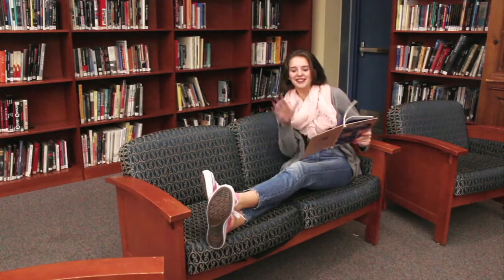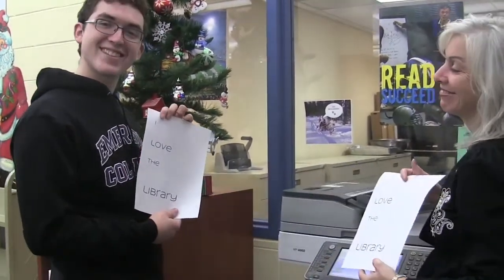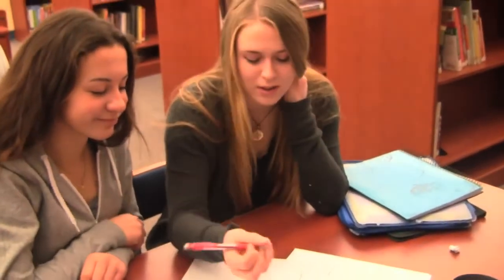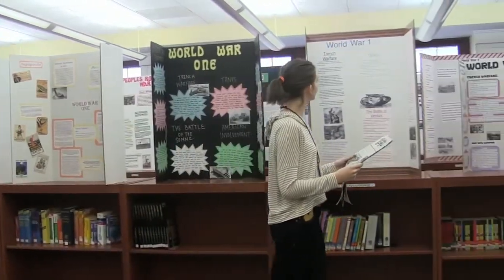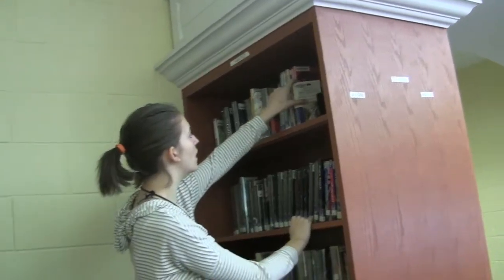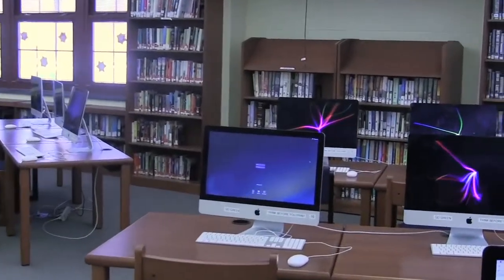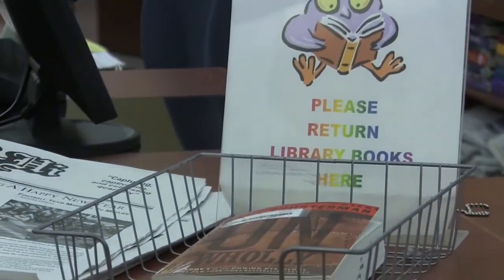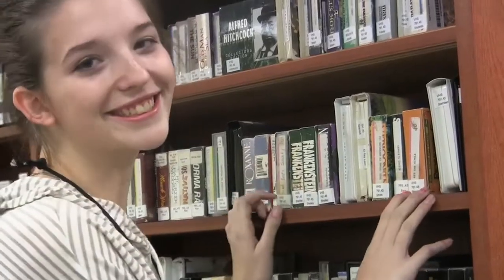RHS Library Documentary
This is the mini documentary that students from the TV2 class at RHS created to provide a basic introduction to the RHS Library.